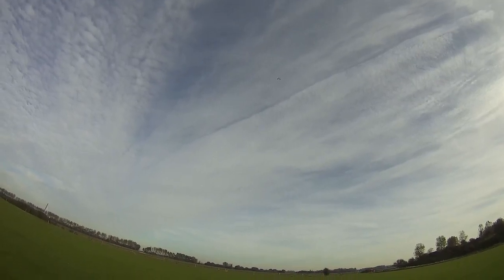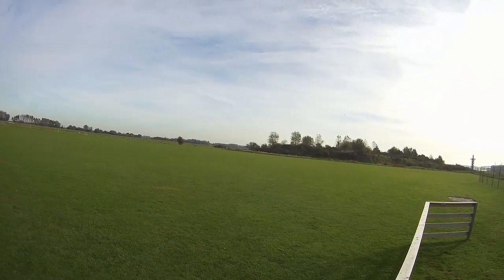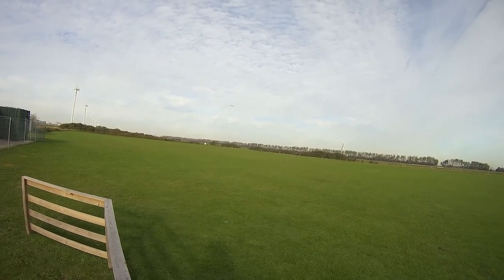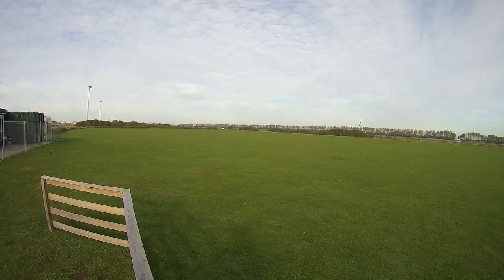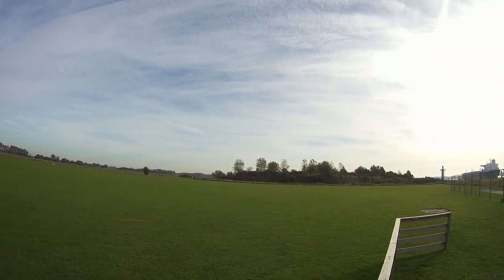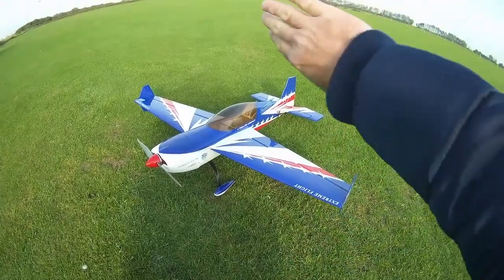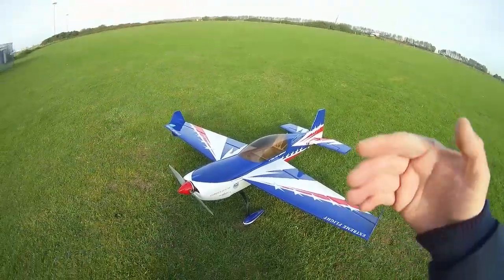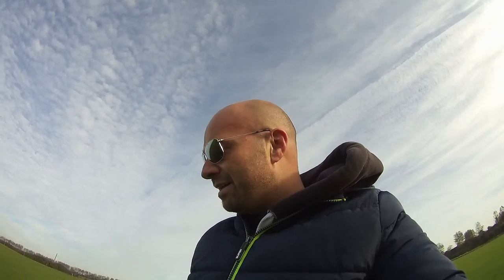EP 1 improving your knife edge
So Thies is comfortable doing Knife edge, but mainly from right to left and with the top of the plane facing him.
What kind of excercises can help you to be free and comfortable in knife edge in any direction and orientation?
Edit: Sorry, gotta figure out my audio, though perfectly understandable the quality should be better...